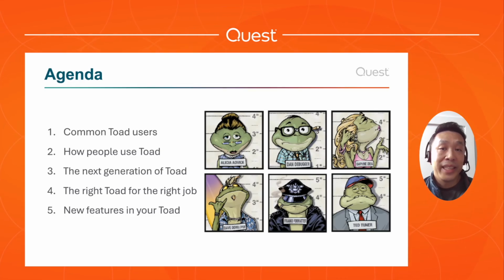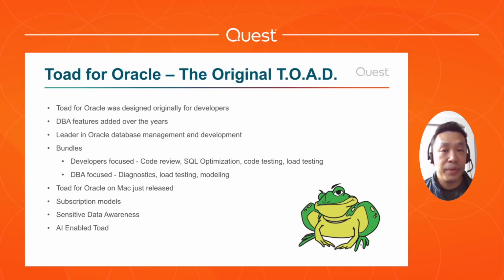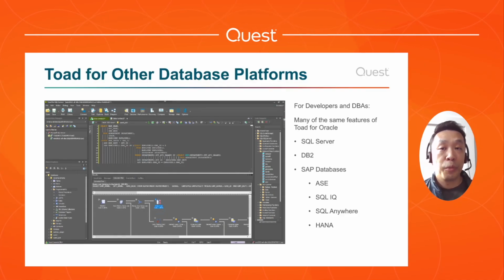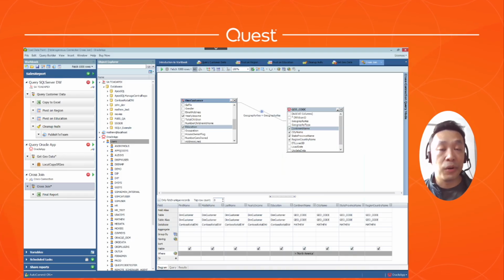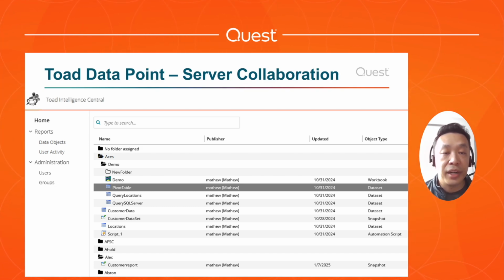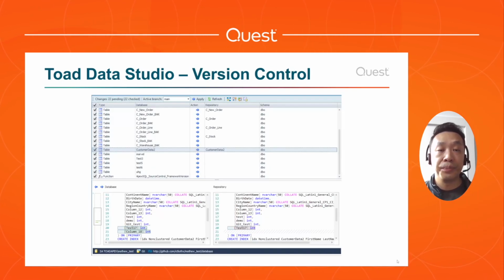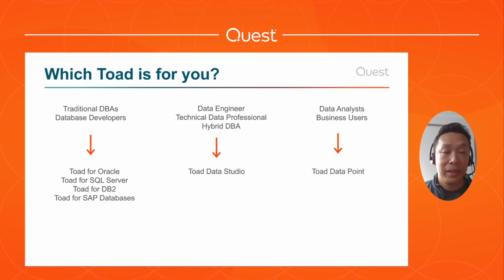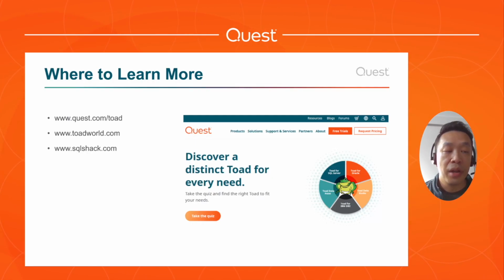Skills 101 : Toad - Which Solution is Right for You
This video is a welcome message for a premiere event featuring Matt, a software consultant from Quest Software, who will lead a session on Toad, a database management tool. The session aims to help attendees understand the various Toad products available and find the right fit for their needs. Matt discusses the different user roles that utilize Toad, including DBAs, database developers, and data analysts, and highlights the various editions of Toad tailored for specific functions, such as Toad for Oracle, Toad for SQL Server, and Toad Data Point for data analysts. He emphasizes the importance of understanding the features of each edition to maximize productivity and efficiency. Additionally, he introduces upcoming features, including AI capabilities and support for new database platforms. The session encourages community engagement and feedback to enhance user experience with Toad. Attendees are invited to participate in future sessions and explore resources available on the Toad website and community forums.

For additional TOAD 101 Skills videos, please visit our